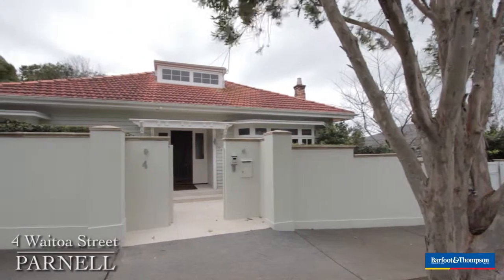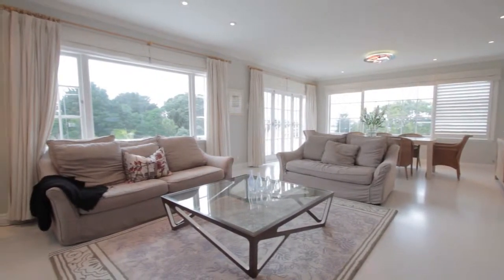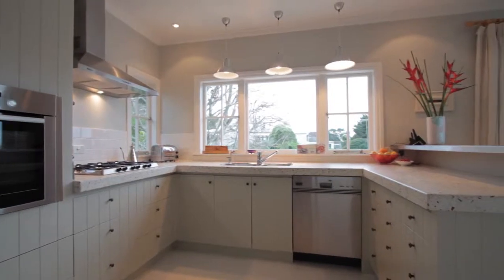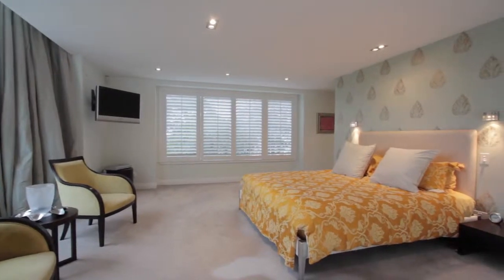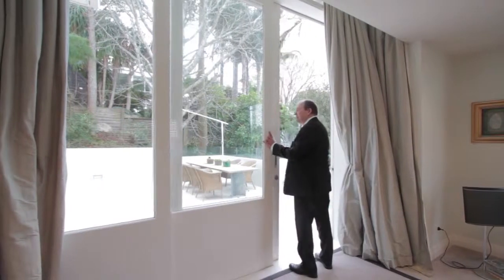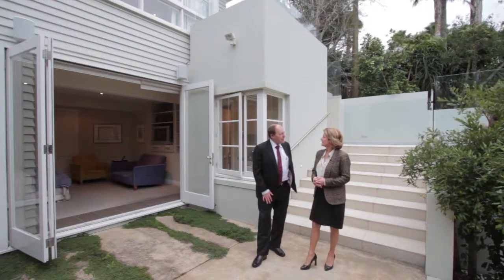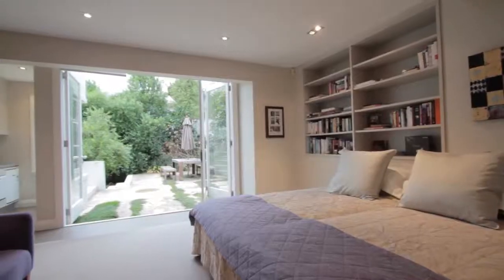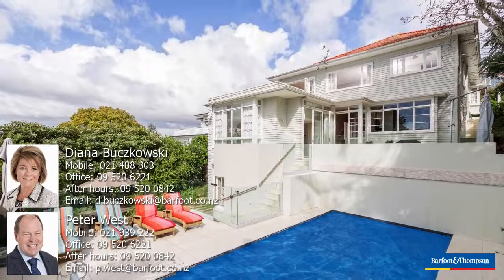SOLD - 4 Waitoa Street, Parnell - Diana West and Denise Michl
Indulge Yourself; A Family Home With A Twist

Nestled In a quiet, sought after cul de sac, this home has been carefully redesigned to suit its current owners &amp; their family over the past 27 years. On the main level, there are 2 bedrooms, ...

Property Marketed by: Diana West, Epsom and Denise Michl, Epsom